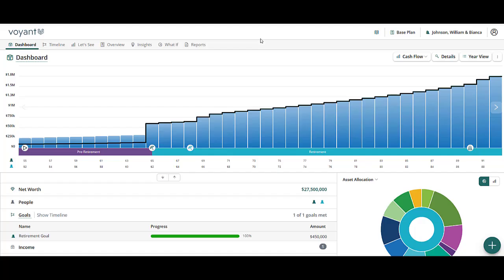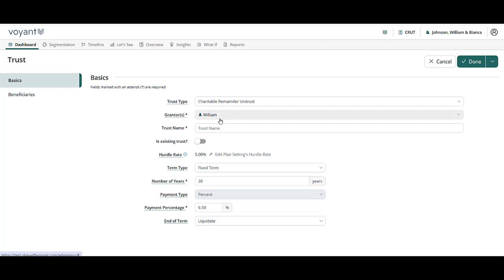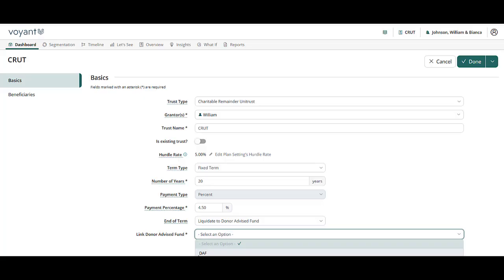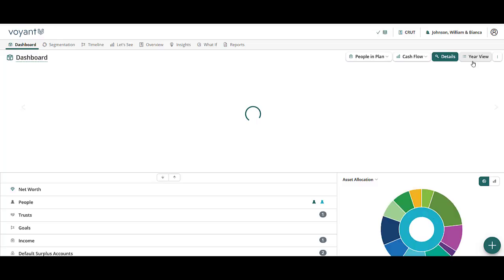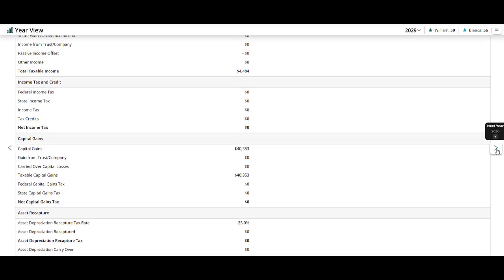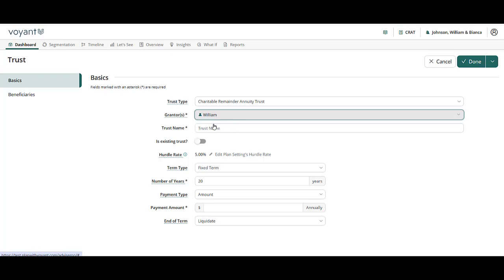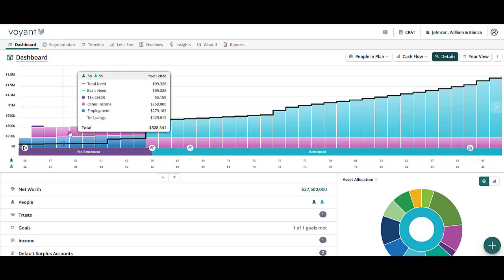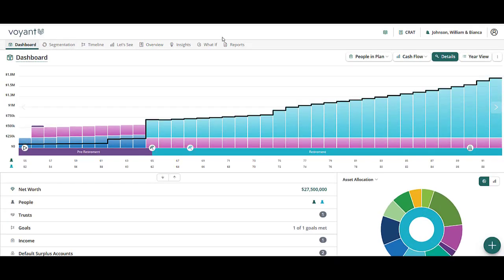Voyant Financial Planning: Modeling Charitable Trusts (CRUT & CRAT) Step-by-Step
In this training, we demonstrate how to model charitable trusts in Voyant, including Charitable Remainder Unitrusts (CRUTs) and Charitable Remainder Annuity Trusts (CRATs). Learn how to create What-If plans, fund trusts, track payouts to non-charitable beneficiaries, and compare outcomes side-by-side with your client’s base plan. This video is perfect for financial advisors, wealth managers, and estate planning professionals who want to show clients the tax and legacy benefits of charitable giving strategies.